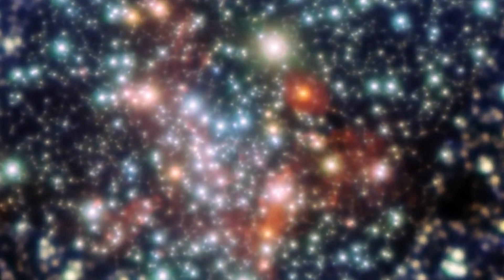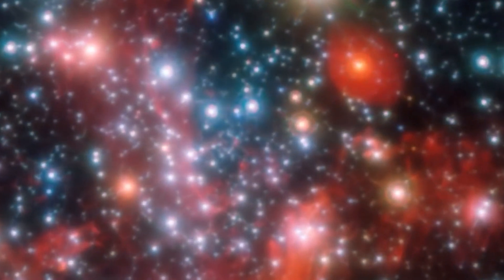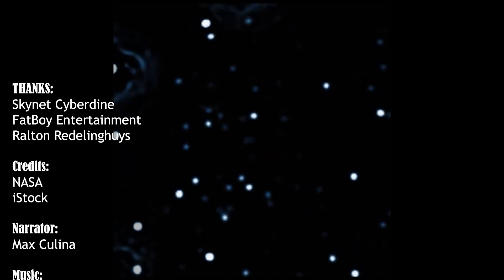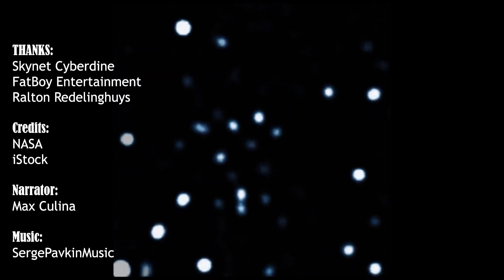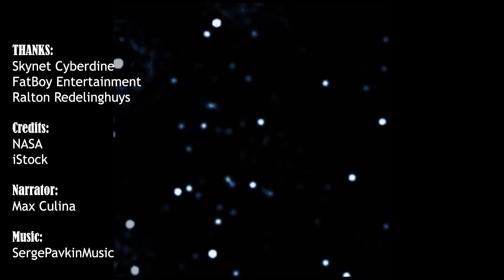New Discovery!! The shortest orbital period around our blackhole Sagittarius A* discovered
The fastest known star, found by researchers at the University of Cologne and Masaryk University in Brno, orbits around a black hole in record time. S4716 circles Sagittarius A*, the black hole at the heart of our Milky Way, in four years at a speed of around 8,000 kilometres per second.S4716 is just 100 astronomical units away from the black hole, which is a short distance by astronomical standards. One astronomical unit is 149,597,870 kilometres.

A tightly packed cluster of stars exists around the black hole at the heart of our galaxy. This cluster, known as the S cluster, is home to several hundred stars of varying brightness and mass. S stars move really quickly. "One prominent member, S2, behaves like a large person sitting in front of you in a movie theater: it blocks your view of what's important," said Dr Florian Peissker, lead author of the new study. "The view into the centre of our galaxy is therefore often obscured by S2. However, in brief moments, we can observe the surroundings of the central black hole.

Scientists have finally found, without a doubt, a star that goes around the centre of a supermassive black hole in just four years using continually developing methods of research and observations spanning nearly twenty years. The star was viewed by five telescopes, four of which were merged into one huge telescope to enable even more precise and comprehensive studies. "For a star to be in a stable orbit so close and fast in the vicinity of a supermassive black hole was completely unexpected and marked the limit that can be observed with traditional telescopes," said Peissker.

Furthermore, the discovery gives fresh information on the origin and evolution of the fast-moving stars in the Milky Way's core. "The short-period, compact orbit of S4716 is quite puzzling," Michael Zajaček, an astrophysicist at Masaryk University in Brno who was involved in the study, said. "Stars cannot form so easily near the black hole. S4716 had to move inwards, for example by approaching other stars and objects in the S cluster, which caused its orbit to shrink significantly."